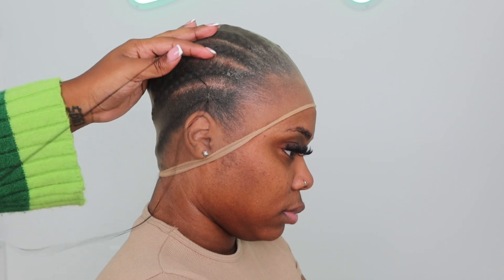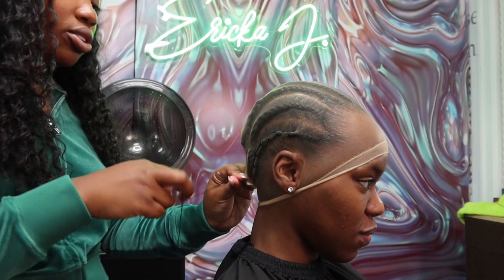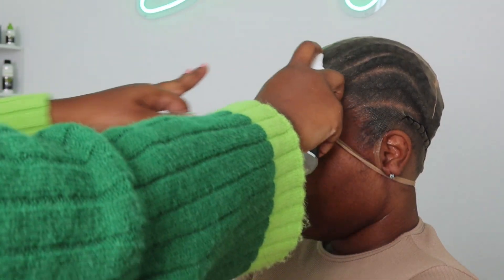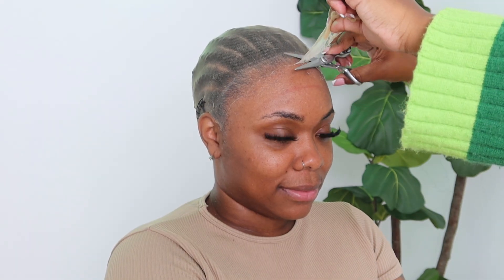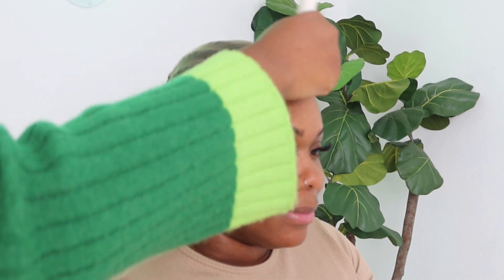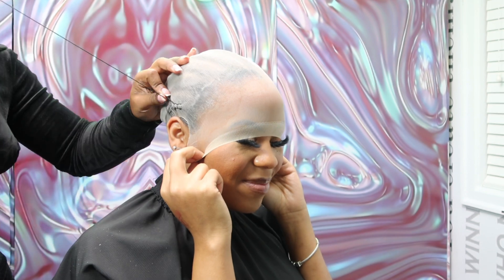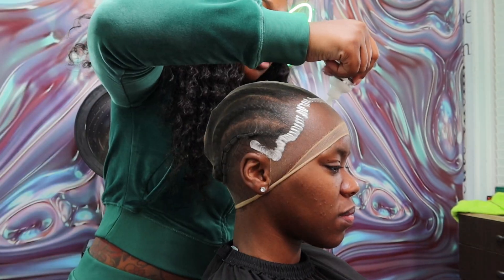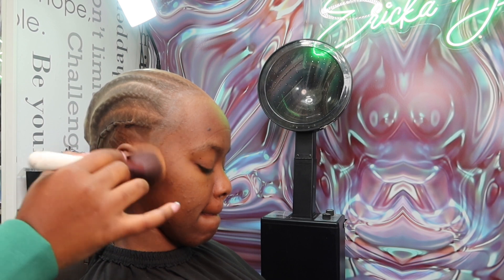BEST BALD CAP METHOD VIDEO EXPLAINED | THROW YOUR BALD CAP METHOD AWAY | EASY BEGINNER FRIENDLY